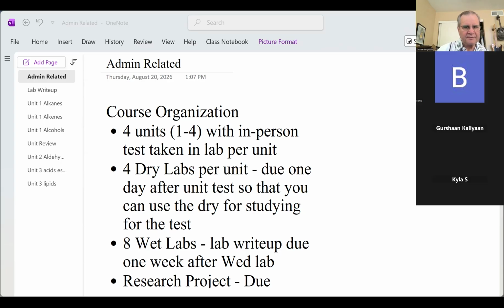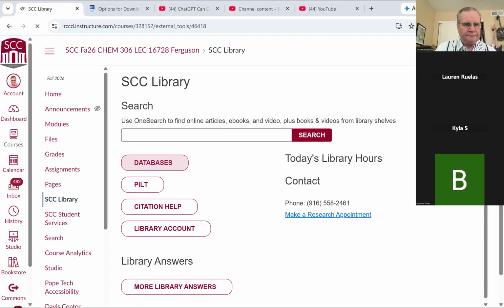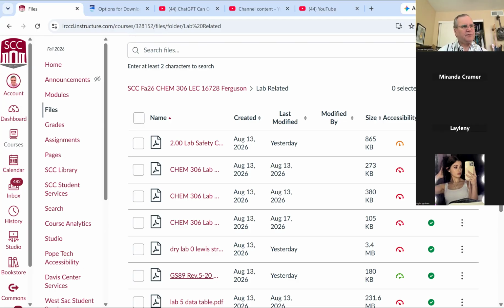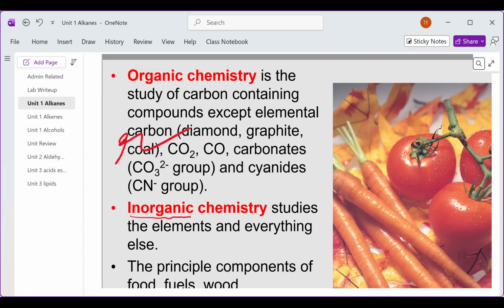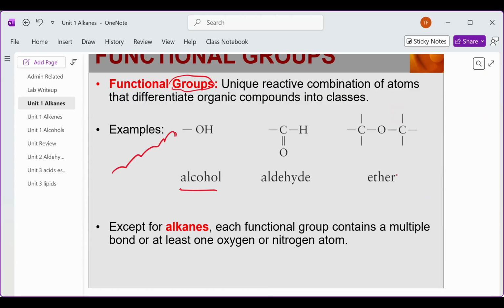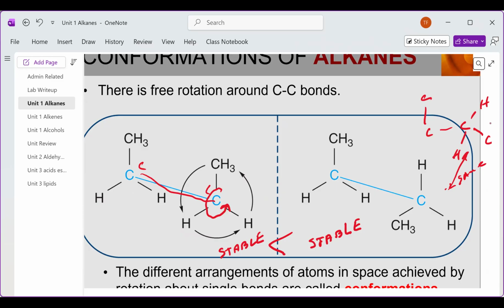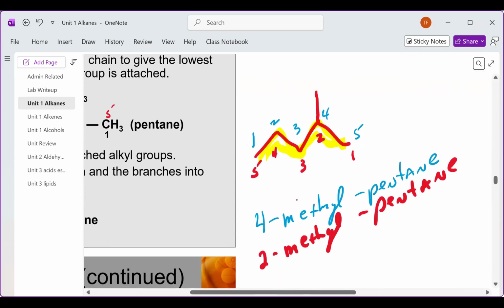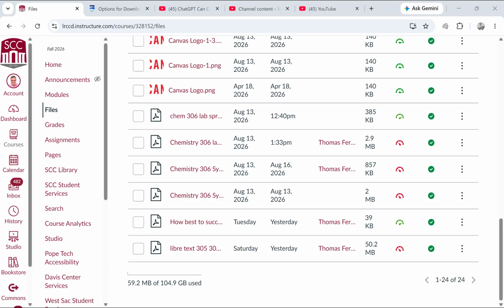Video unit 1 admin alkanes 8 24 26